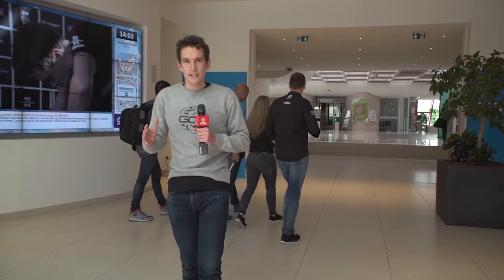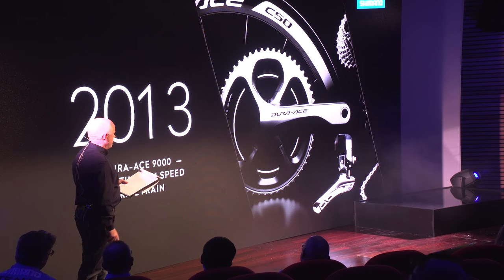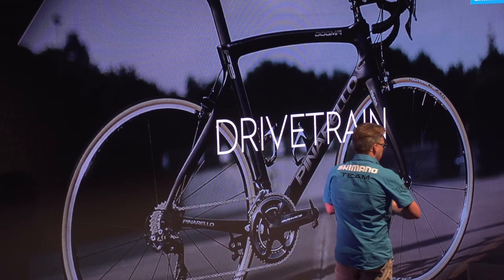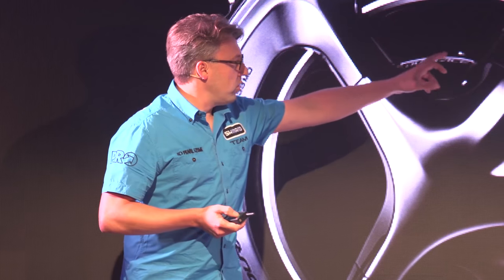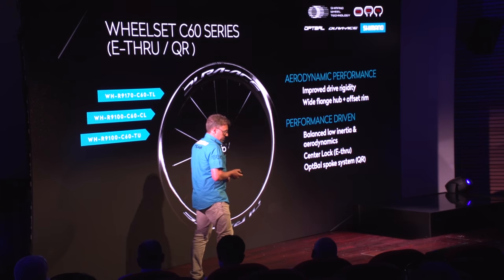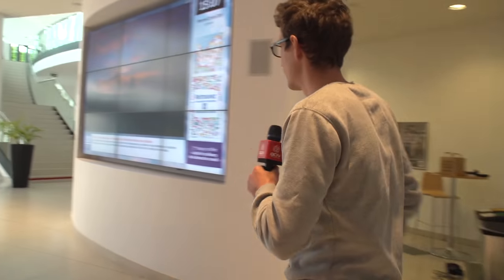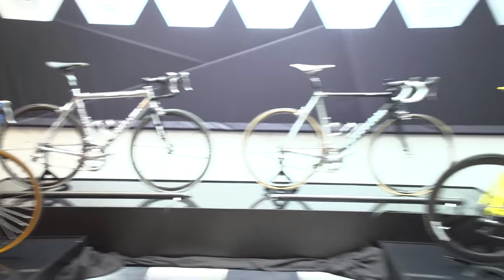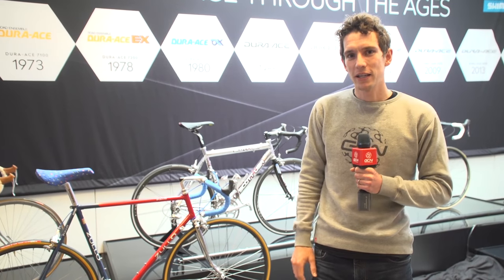Shimano DURA-ACE R9100 - The Press Event Launch Video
The new DURA-ACE R9100 groupset is launched at a big press event in Caen, France.

Thanks as well for checking out the official RideShimano YouTube channel!